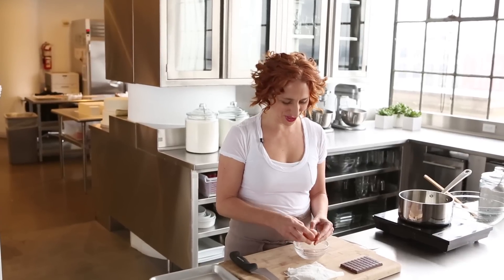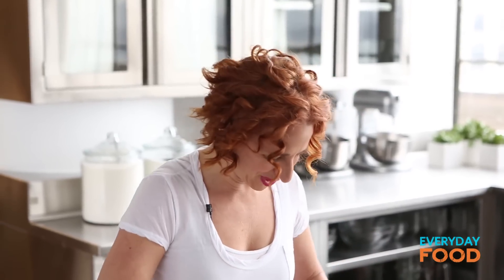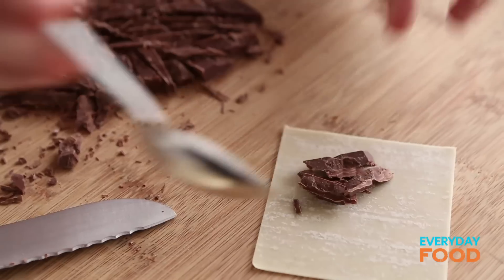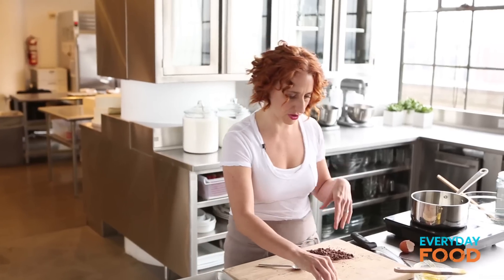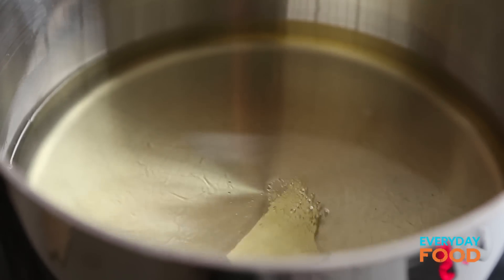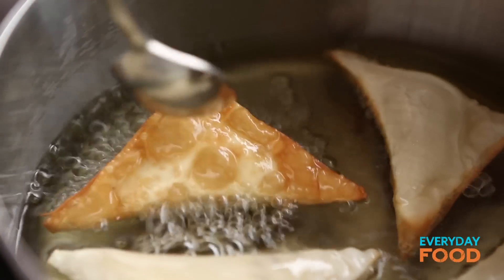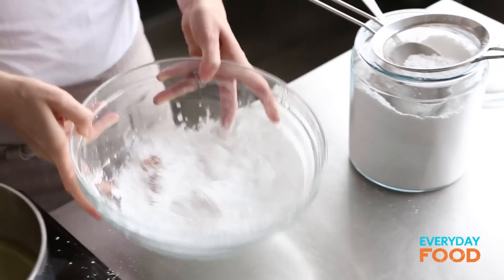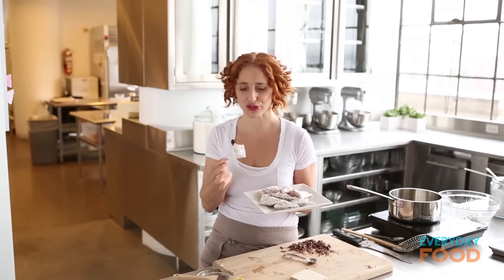Chocolate-Filled Wontons | Everyday Food with Sarah Carey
I love a decorated holiday cookie as much as the next Martha Stewart employee, but I think we all know that, when it comes to dessert, it's what's on the inside that counts. These little treats are filled with delicious melted milk chocolate. Can you imagine anything better?

Sarah's Tip of the Day:
What makes these sweets so easy is wonton wrappers. Crazy, right? Look for them in the refrigerated section of your grocery store. Once you fill them with chopped chocolate, seal them with an egg, fry them in vegetable oil, and toss them in powdered sugar, the wonton wrappers will forget all about their savory destiny and embrace their new, sweet existence. You will too!

Recipe Ingredients:
1 cup confectioners' sugar
2 1/2 cups vegetable oil
24 wonton wrappers
1 large egg, lightly beaten
1/2 cup finely chopped milk chocolate (3 ounces)